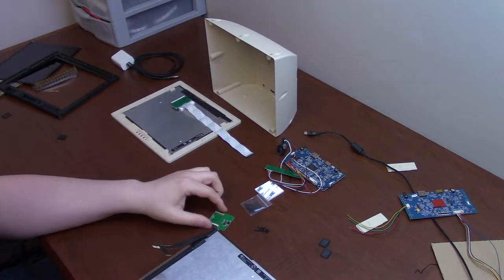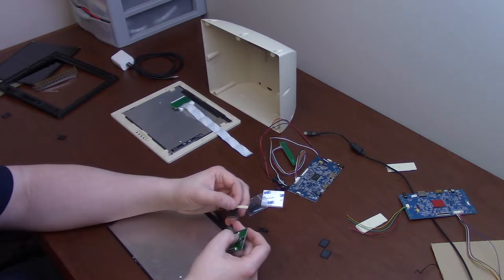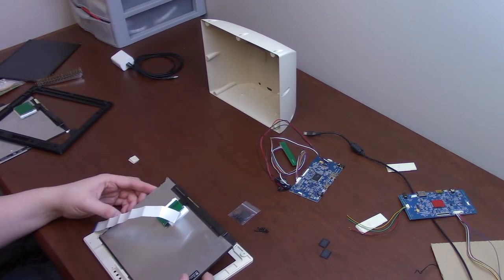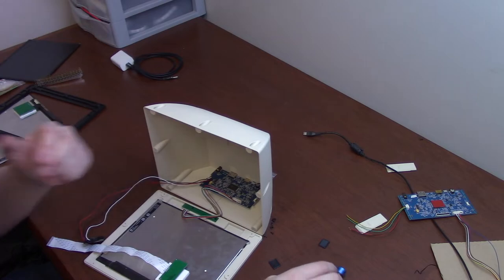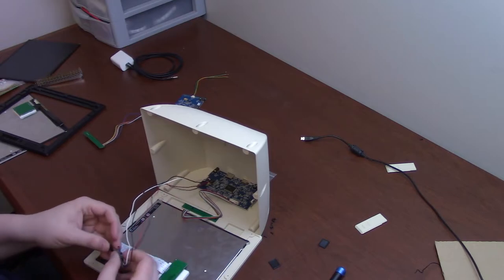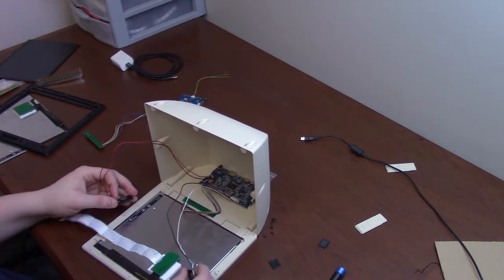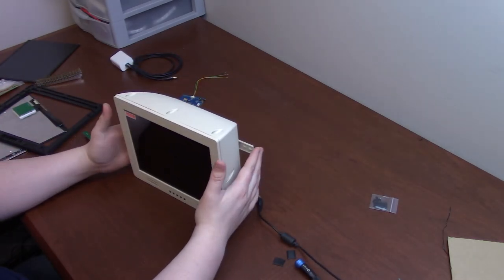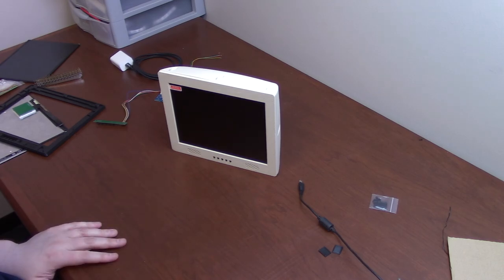Laser Bear Industries CRT Style iPad LCD Display Assembly Guide